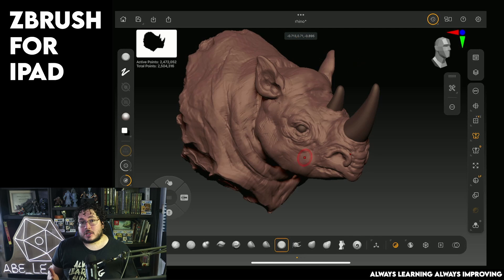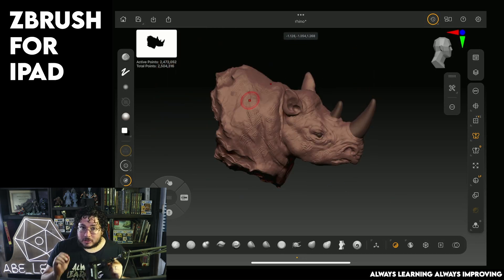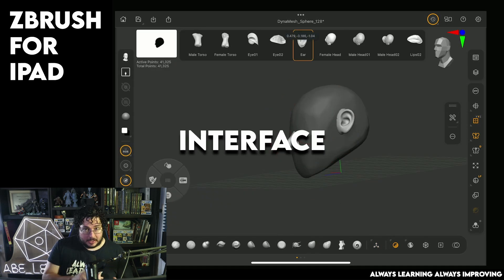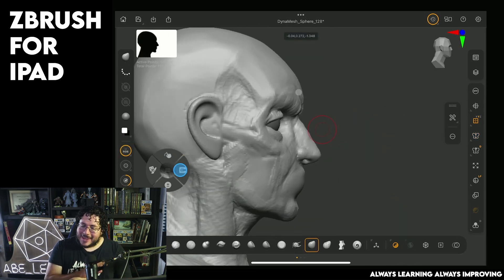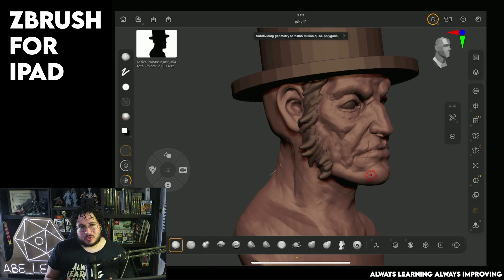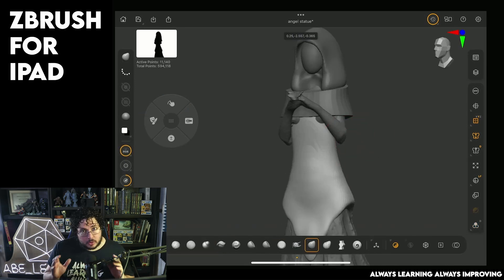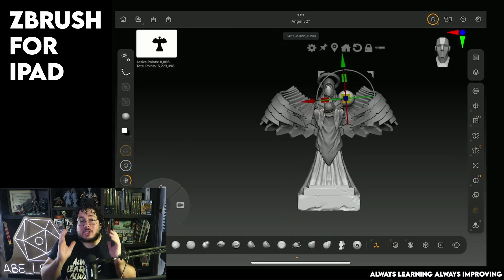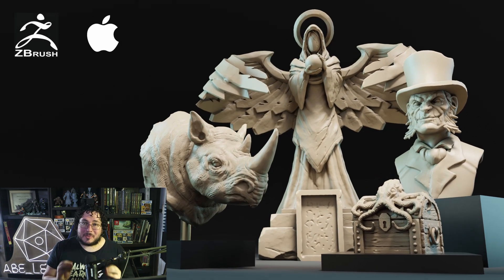Zbrush for Ipad - 3D Sculpting Simplified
🔗 OFFICIAL LINKS 🔗